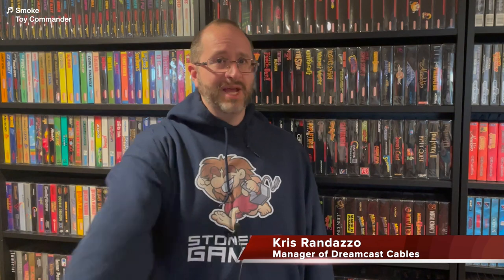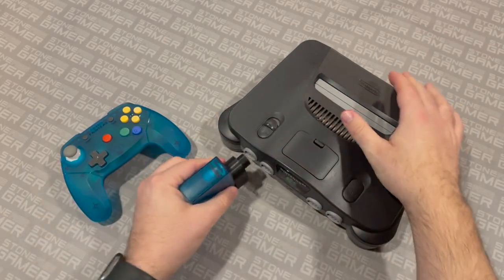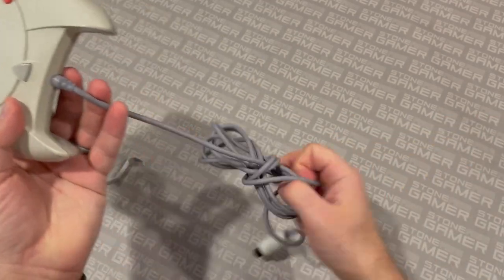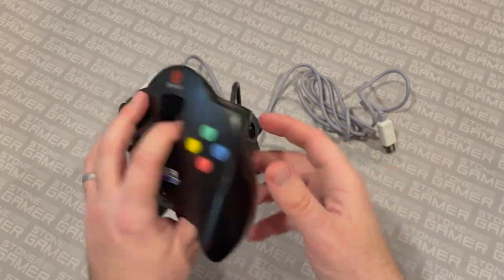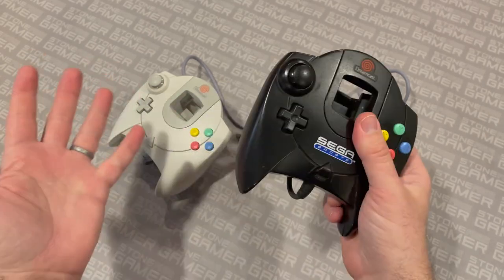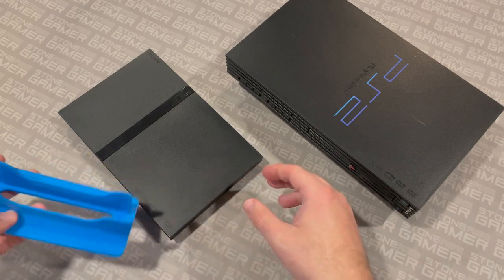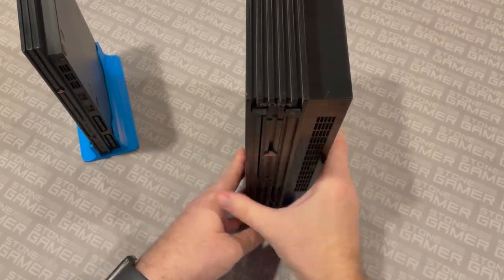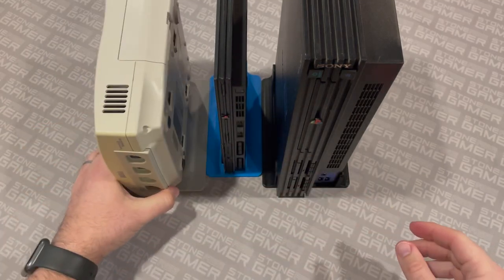Retro Frog Accessories Overview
Retro Frog accessories are now available at Stone Age Gamer! Here's a closer look at some of the cool stuff they have on offer.